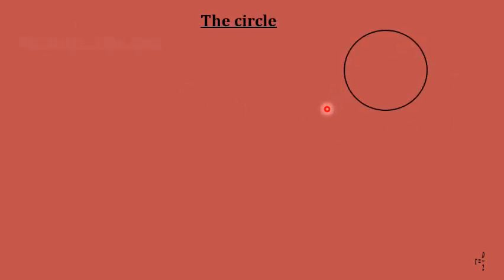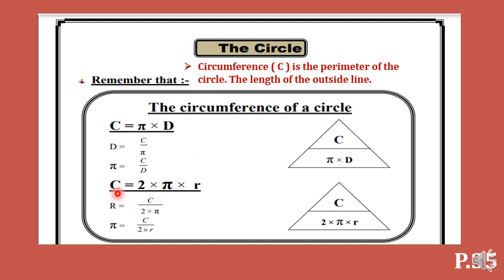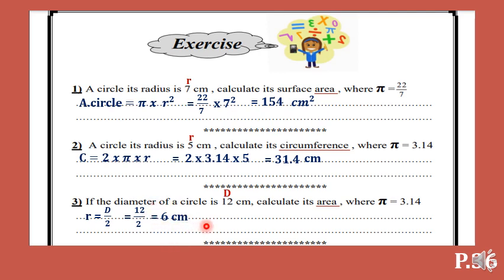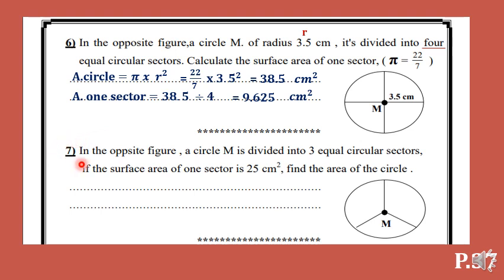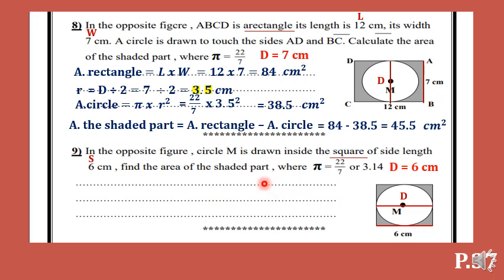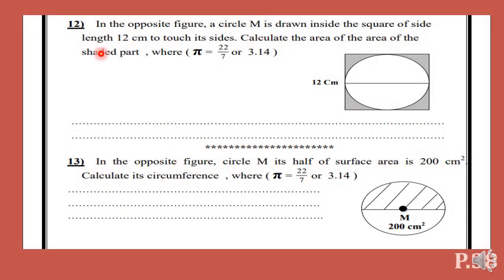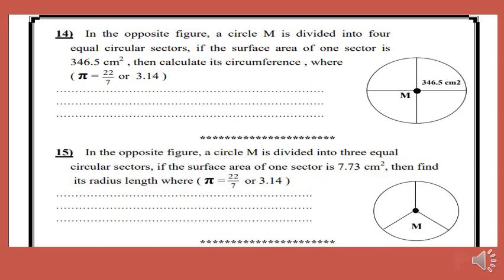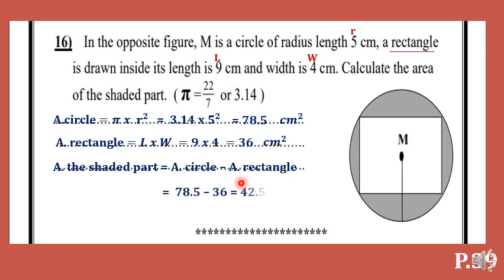Area Of Circle